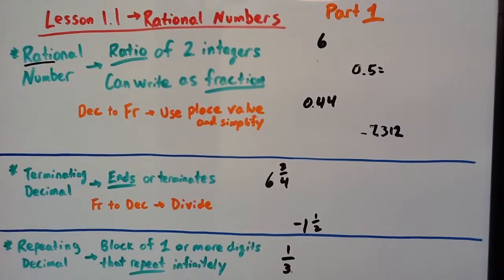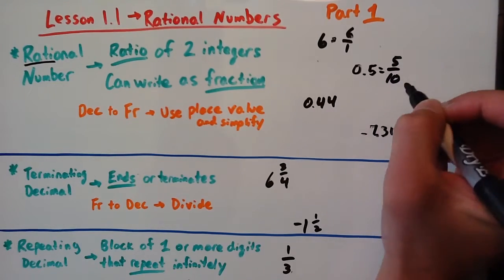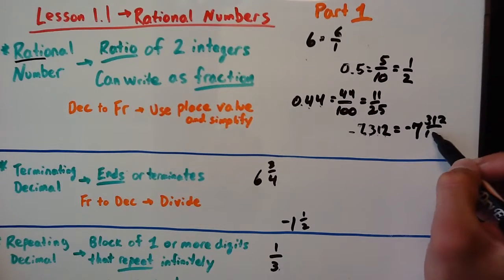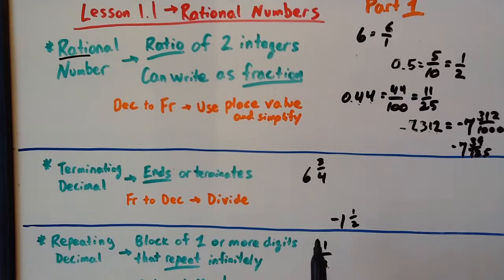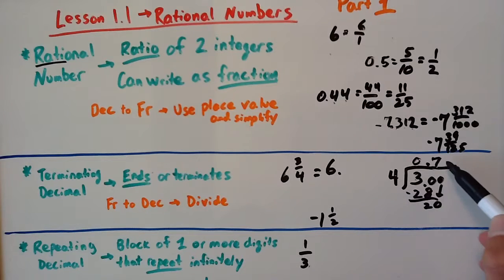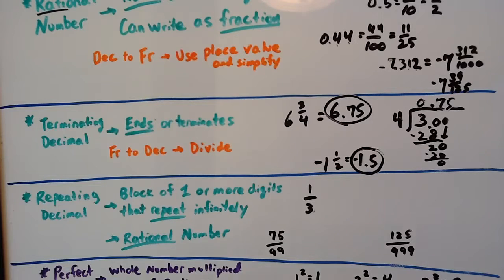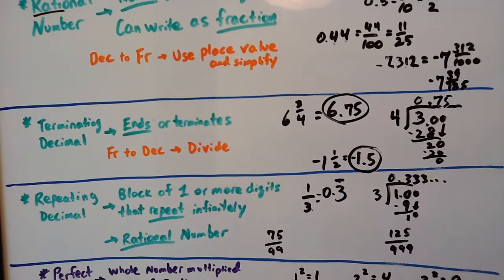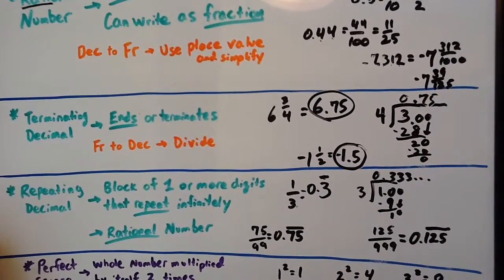Rational Numbers (8th)